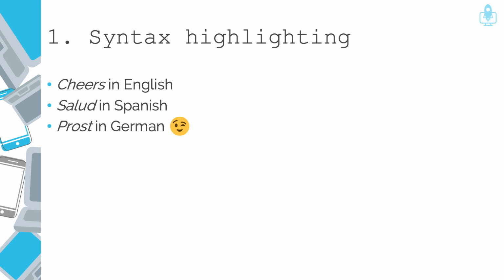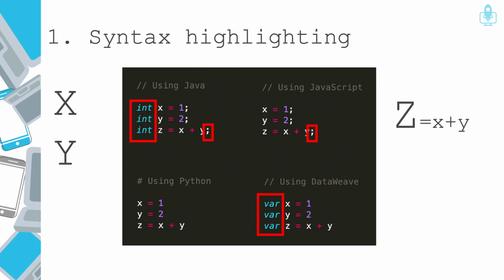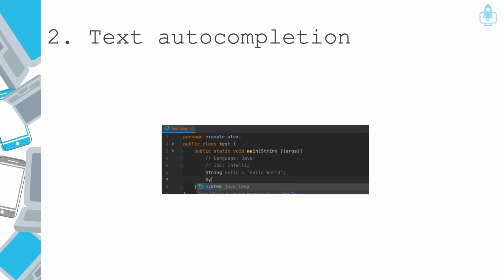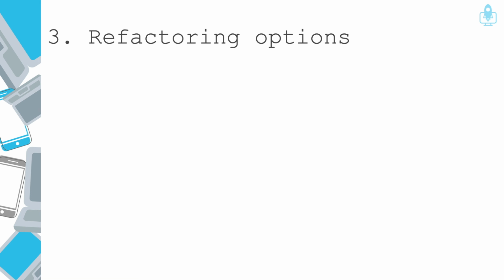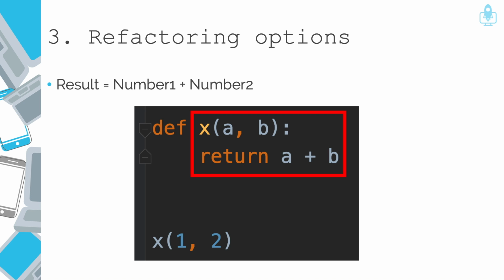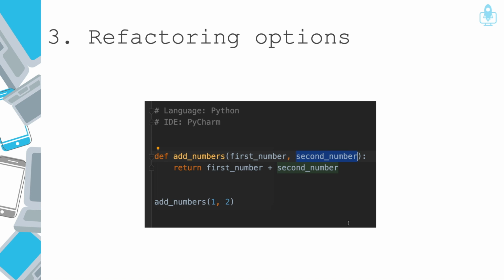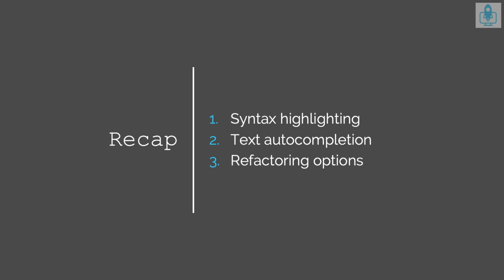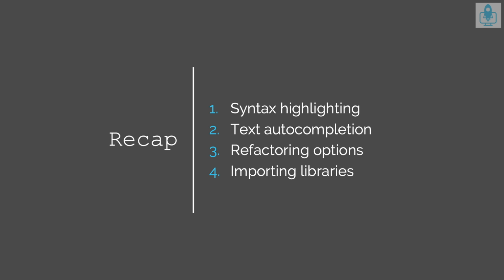5 reasons why you need an IDE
Alex explains what is an IDE and the 5 reasons why you want to start using one if you're new to the software development world: syntax highlighting, text autocompletion, refactoring options, importing libraries, and build, compile, or run your project.

Index:
0:00 Intro
0:26 What is an IDE?
1:19 How can an IDE help me save time?
1:24 1. Syntax highlighting
2:28 2. Text autocompletion
3:07 3. Refactoring options
4:56 4. Importing libraries
5:45 5. Build, compile or run
6:32 Recap
8:21 Ending